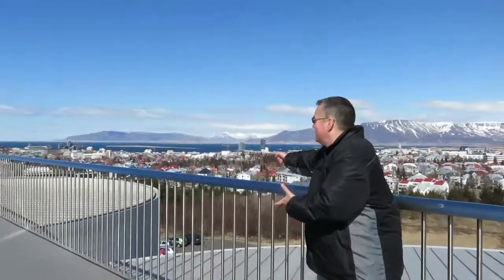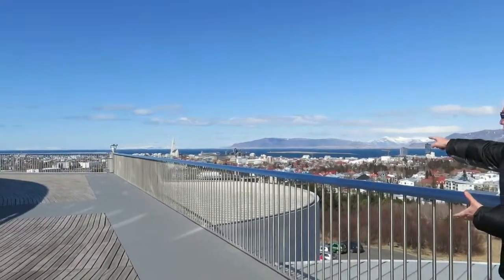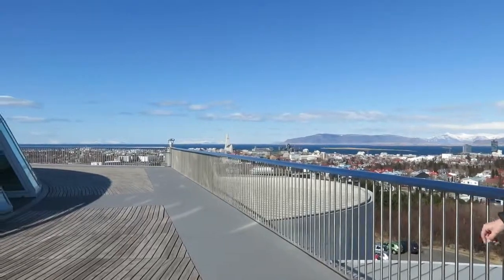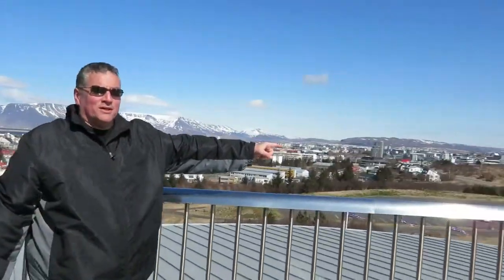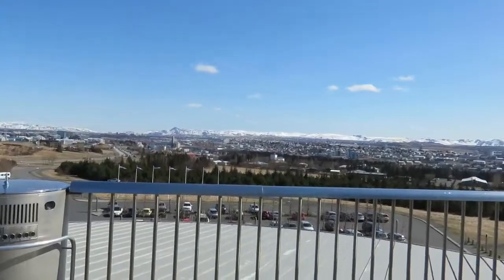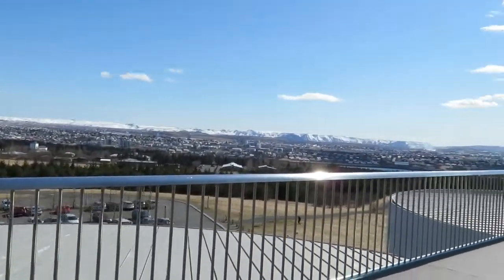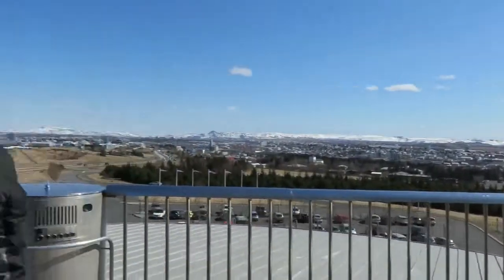The Pearl restaurant - Reykjavik, Iceland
Reykjavik
Iceland